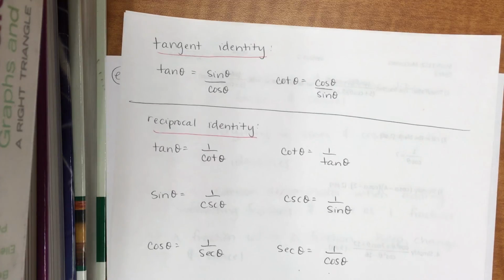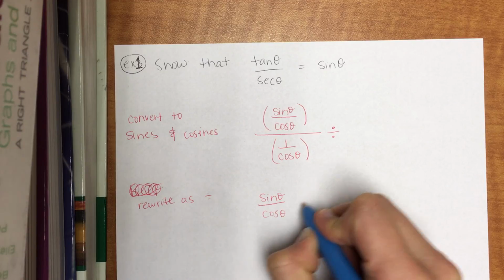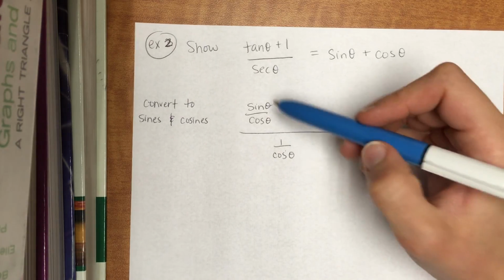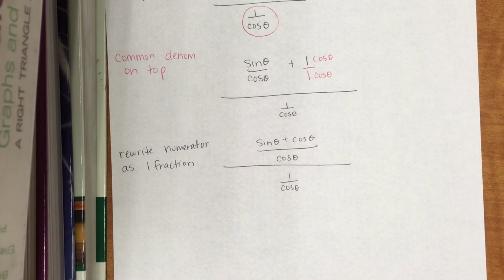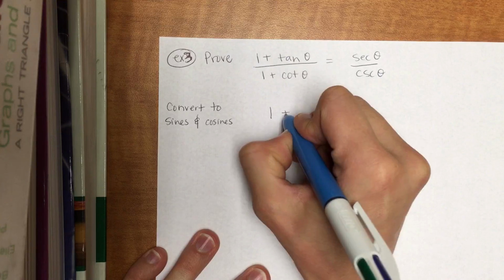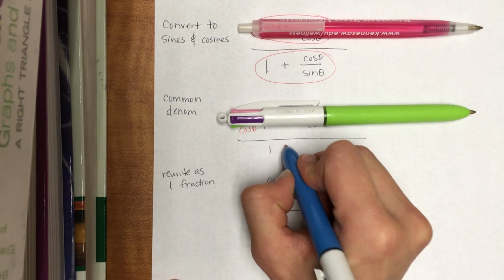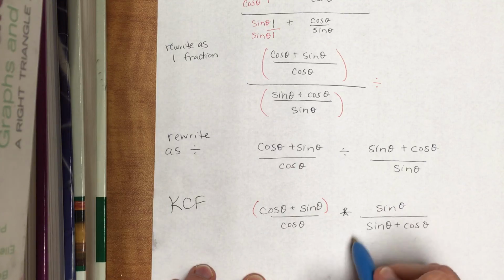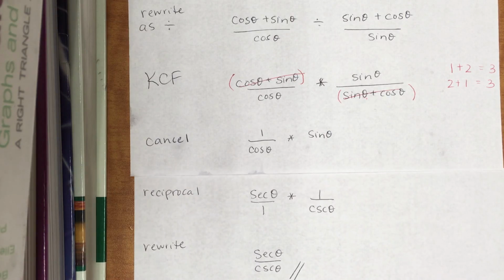Proofs 4 Keep, Change, Flip